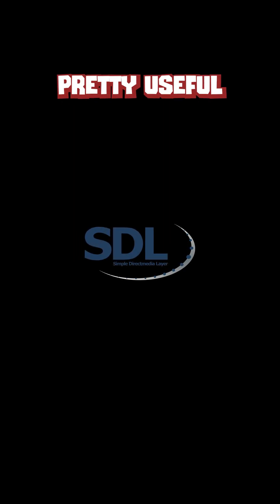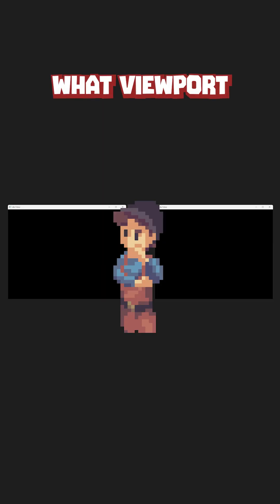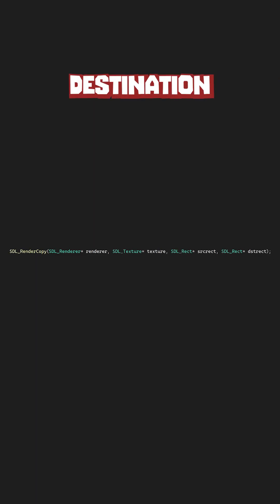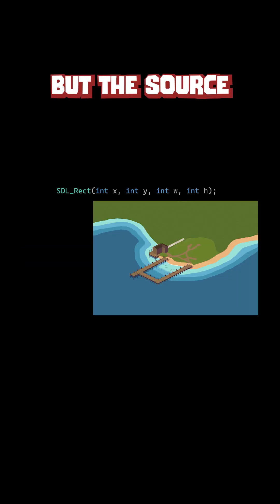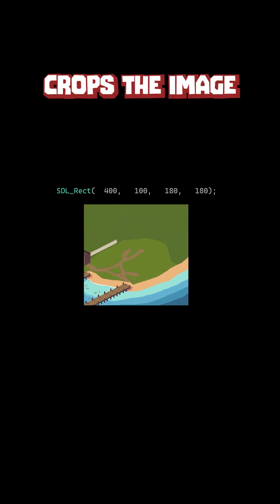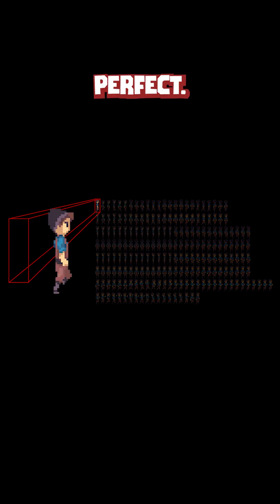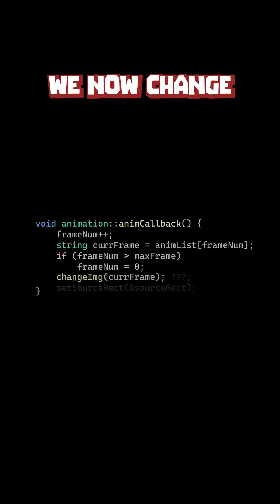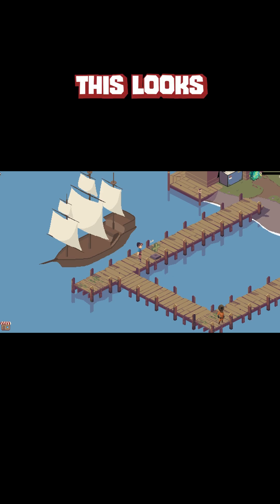Why is Animation So Complicated?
So I implemented spritesheets but how do I crop it correctly? I wouldn't wan't the player to walk around with 100+ different characters on the screen. If you want a more detailed description on how I did this, then go watch my video on animation!